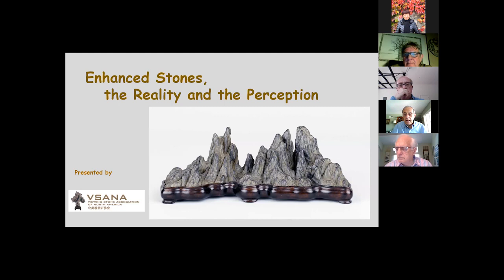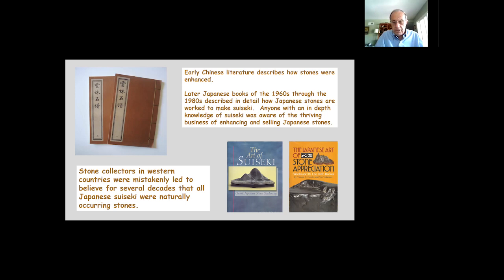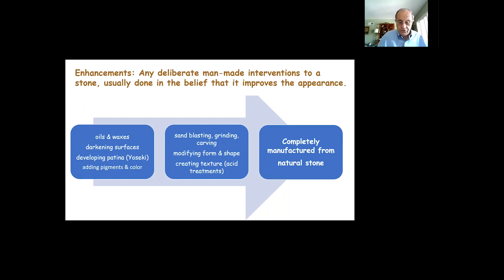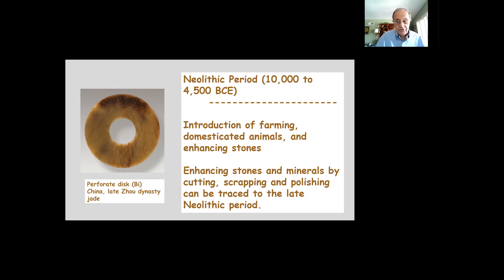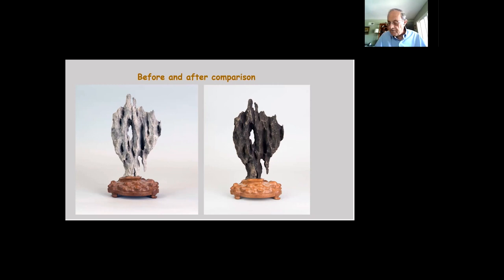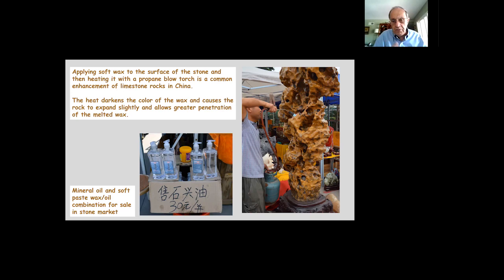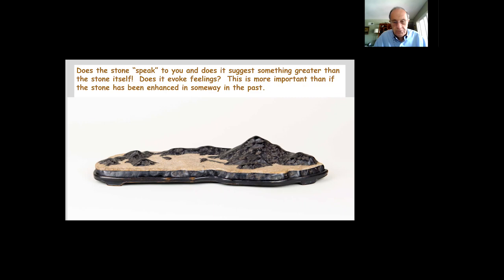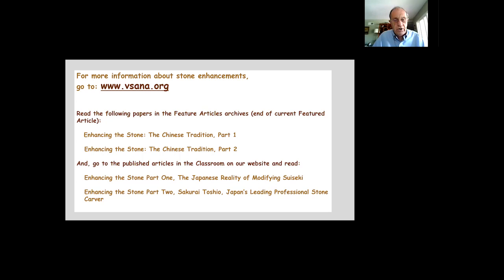VSANA presents Seminar 2: Enhanced Stones, the Reality and the Perception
This program aired on 6/4 and 6/5 will show you the comprehensive story of enhanced stones in China and Japan. Tom Elias is fair to talk about the reality without any judgements whether it is good or bad to enhance stones.